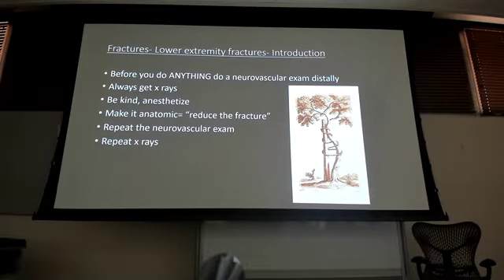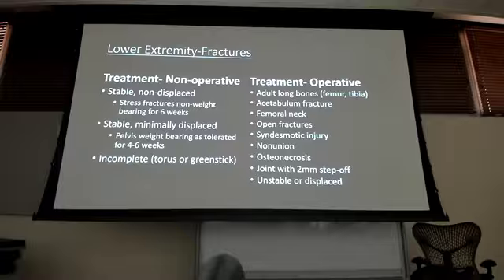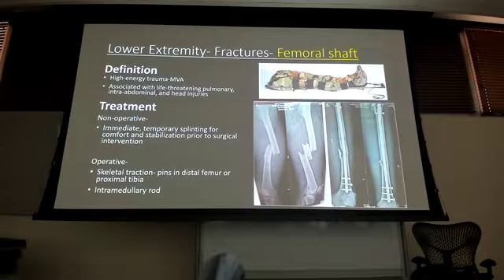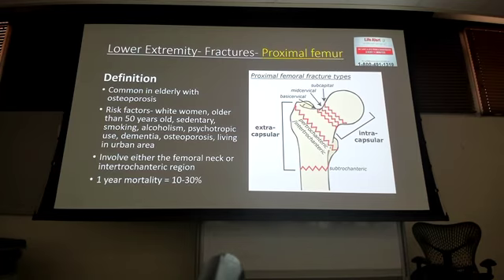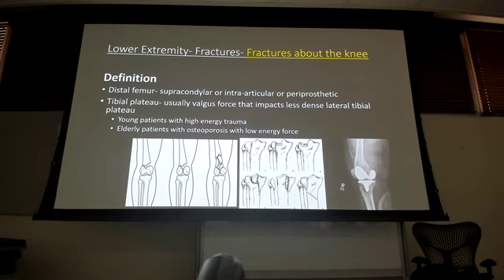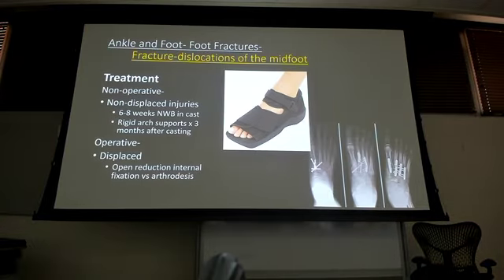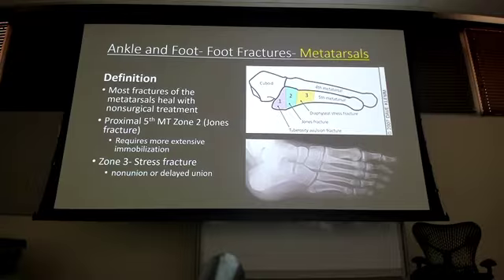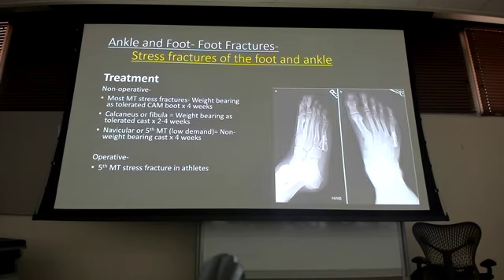ORTHO 4 end (1APRIL)